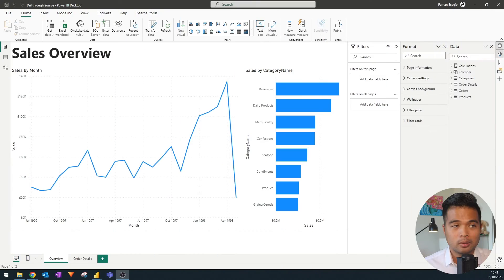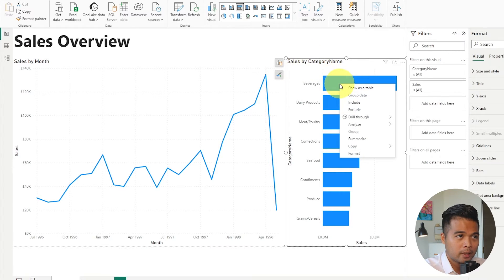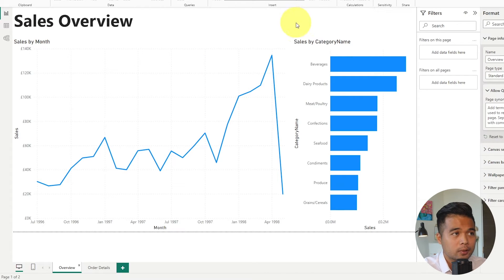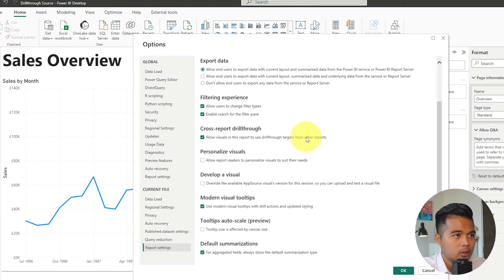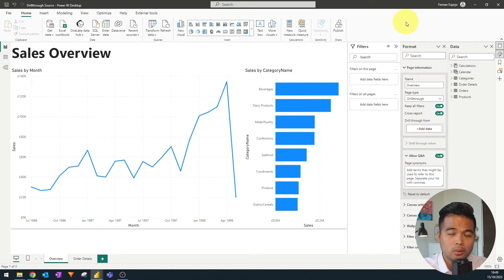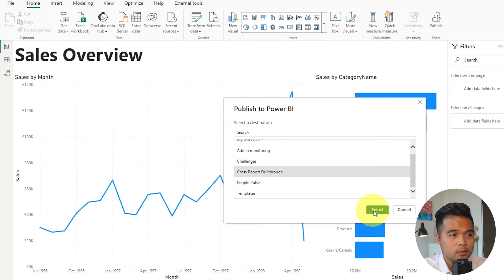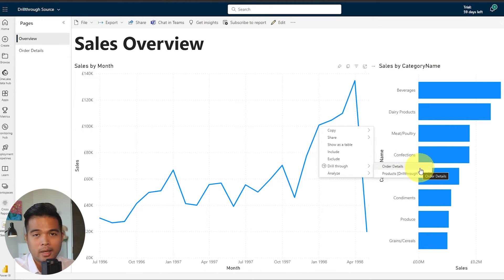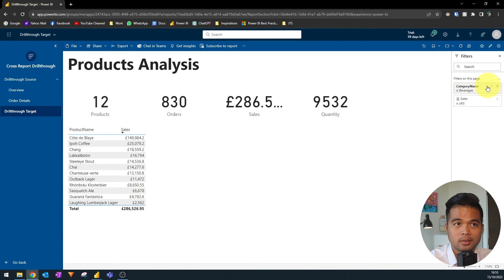CROSS REPORT DRILLTHROUGHS in Power BI // Drill into other reports for a SEAMLESS EXPERIENCE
In this video were going to cover how you can use cross report drillthroughs in Power BI to navigate in between reports.

🕓 TIMESTAMPS
0:00 - Intro
00:35 - Drillthroughs
04:54 - Setup
07:54 - Publishing into the Power BI Service
10:04 - Org App Functionality
10:57 - Limitations